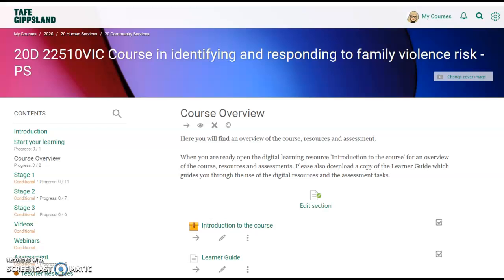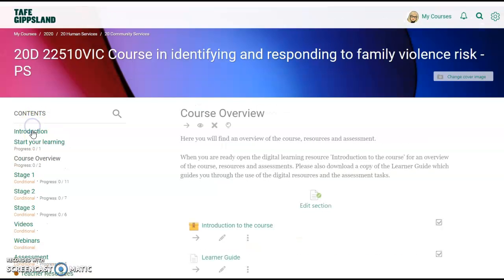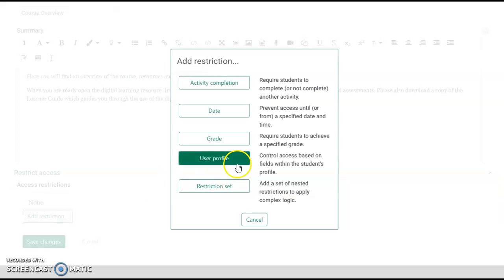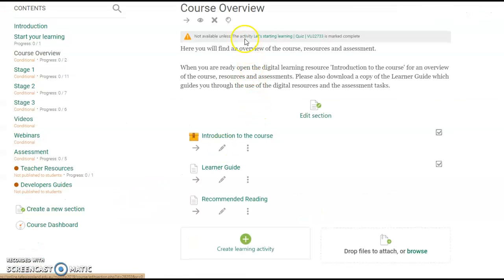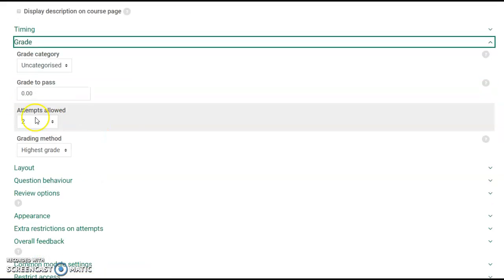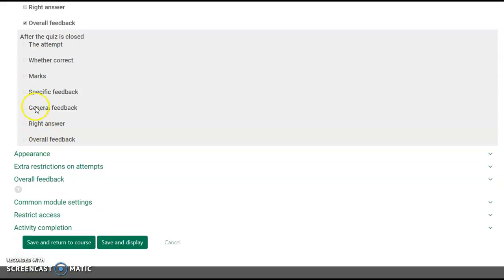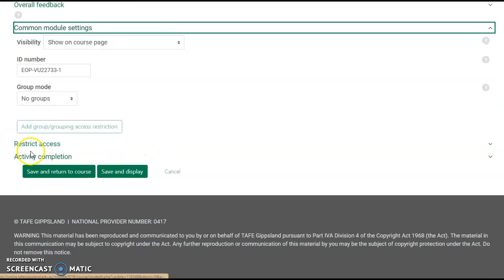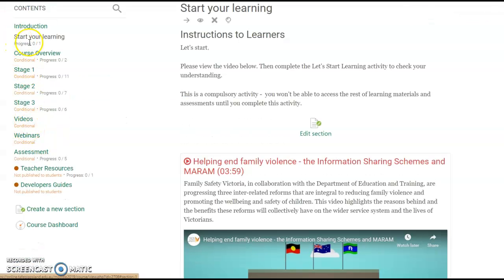Moodle Topic Lockdown & EoP